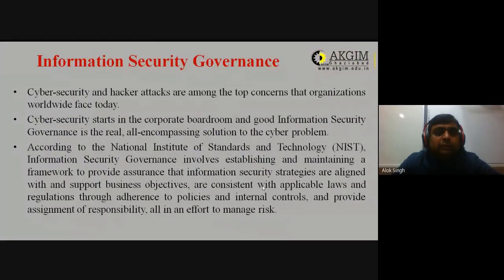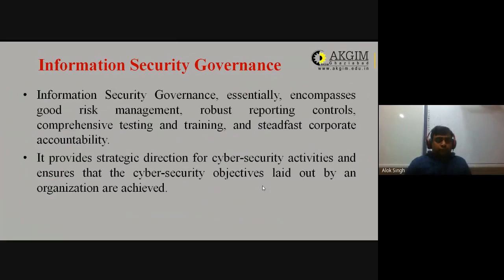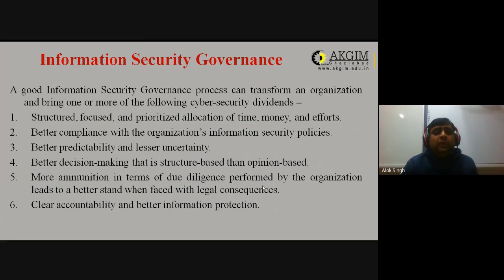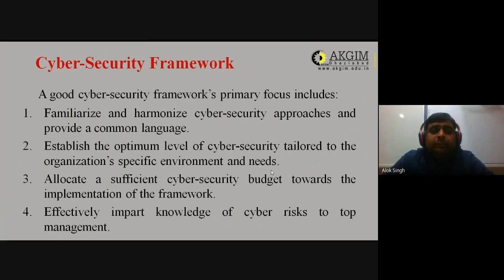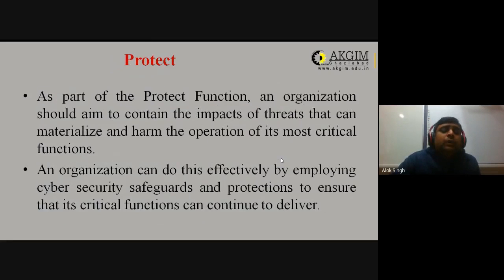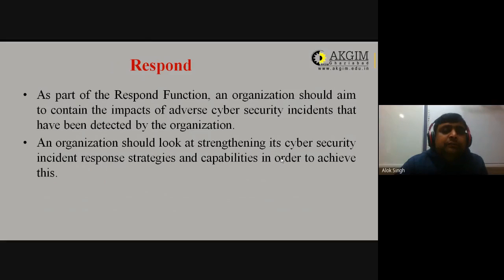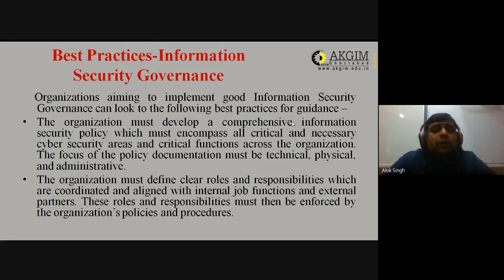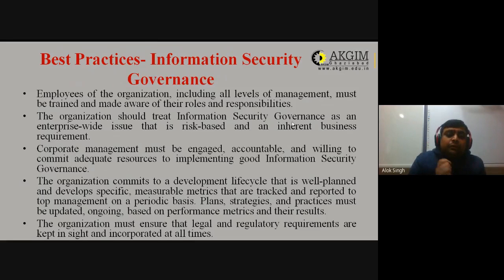Information Security Governance Processes- CCB (KMBIT-03)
1. Cloud Computing : Principles and Paradigm
   Rajkumar Buyya, James Broberg, Andrzej M Goscinki/ Wiley
3. Other Web Resources